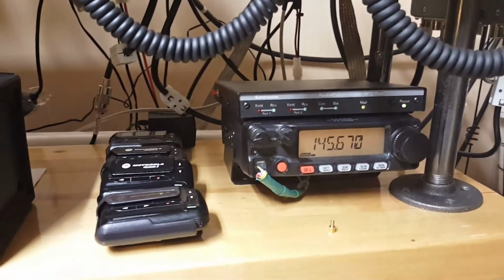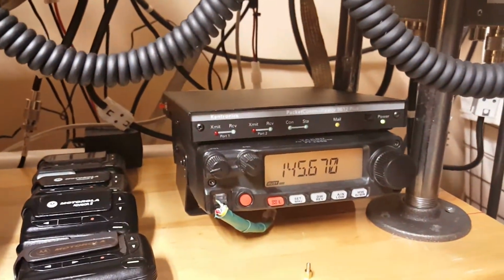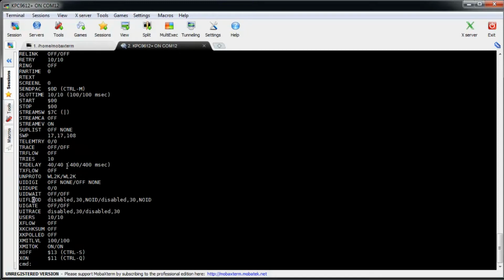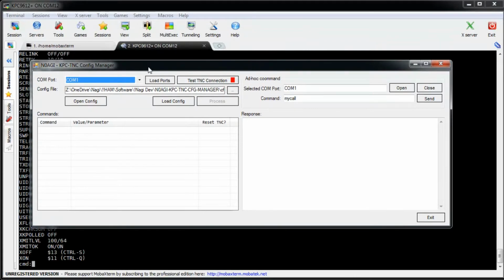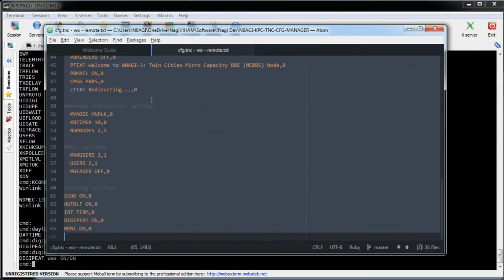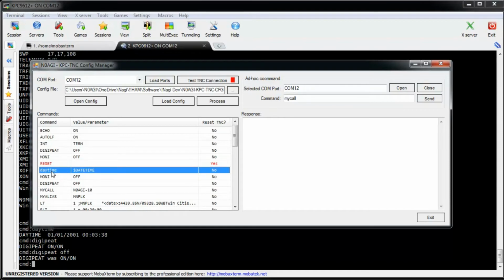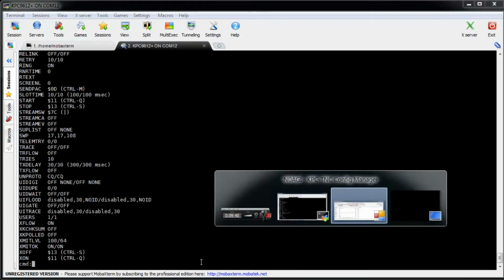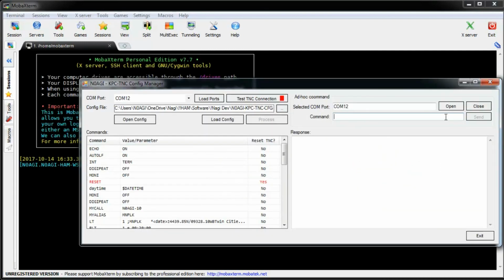N0AGI - EFFICIENTLY MANAGE CONFIGURING KANTRONICS TNCs (w/ Tool). Vol 76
In this short video, I will demo a tool I wrote to help me manage configuring Kantronics KPC TNCs and share how the process saves me time in doing so.